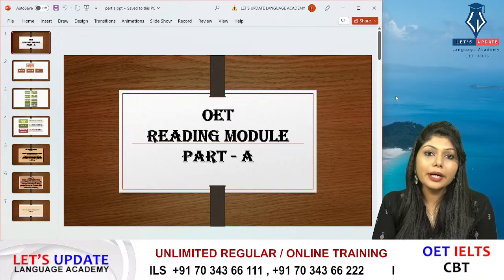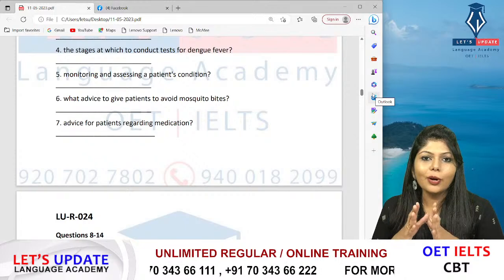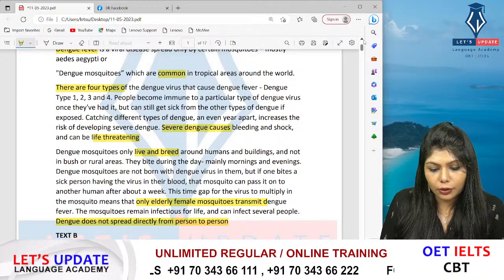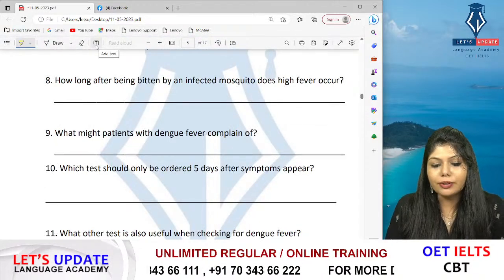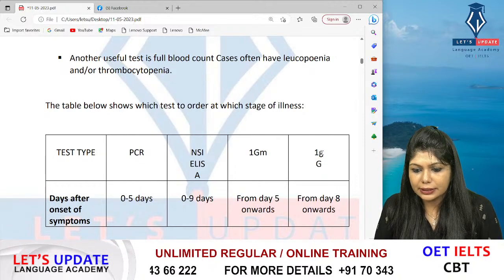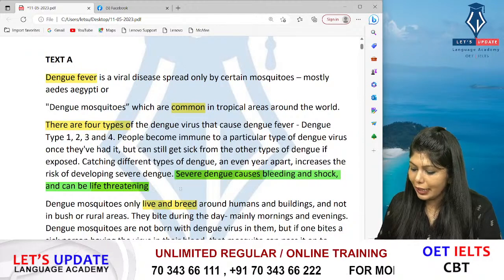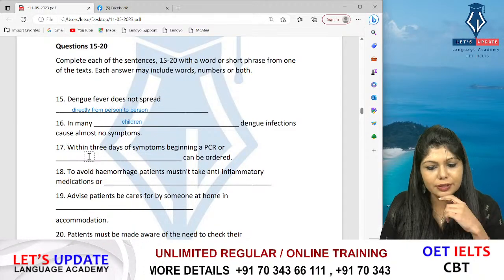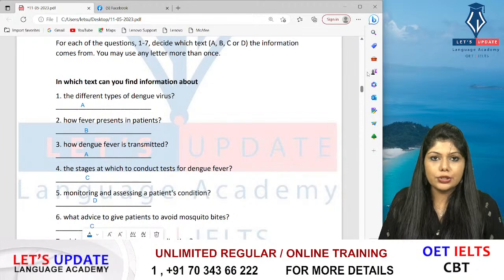OET Reading Discussion & Analysis (Part A)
Welcome to our OET Reading Discussion series,In this episode, we will explore various strategies and provide insightful analysis to tackle the challenges of the OET Reading test.
The OET Reading section assesses your ability to comprehend and extract information from healthcare-related texts. With our visual and interactive approach, we will guide you through different question types, such as multiple-choice, gap-fill, and matching exercises. We will share effective techniques to approach each question type, identify key information, and eliminate incorrect options.we will give important tips to improve your overall reading performance. By understanding the structure of different texts and developing a systematic approach, you will be better equipped to answer questions accurately and effectively.
Additionally, consider joining our OET/IELTS & German preparation course, where we offer a structured curriculum, targeted practice exercises, and personalized guidance to maximize your chances of success.
Don't miss this opportunity to enhance your OET reading skills and gain valuable insights.

Let’s update academy is a premier language coaching institution started with the goal to impart the best online education experience for the OET/IELTS/German/CBT/PTE aspirants.

𝐉𝐨𝐢𝐧 𝐊𝐨𝐜𝐡𝐢’𝐬 𝐁𝐞𝐬𝐭 𝐋𝐚𝐧𝐠𝐮𝐚𝐠𝐞 𝐂𝐨𝐚𝐜𝐡𝐢𝐧𝐠 𝐂𝐞𝐧𝐭𝐞𝐫 - 𝐋𝐞𝐭’𝐬 𝐔𝐩𝐝𝐚𝐭𝐞 𝐋𝐚𝐧𝐠𝐮𝐚𝐠𝐞 𝐀𝐜𝐚𝐝𝐞𝐦𝐲